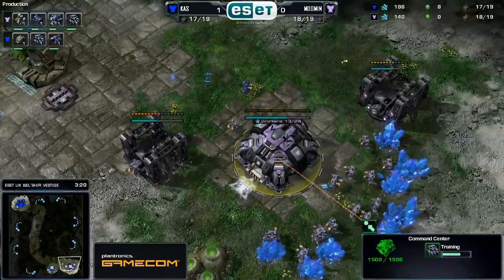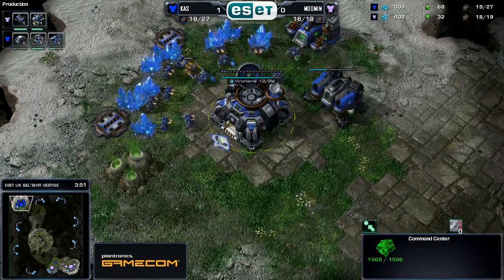[T] Kas vs. Moomin [T] Game 2 - Gamecom European Open